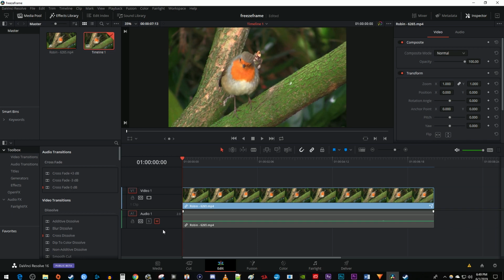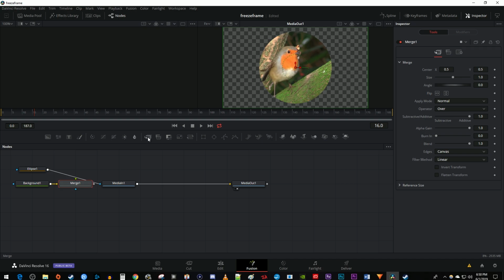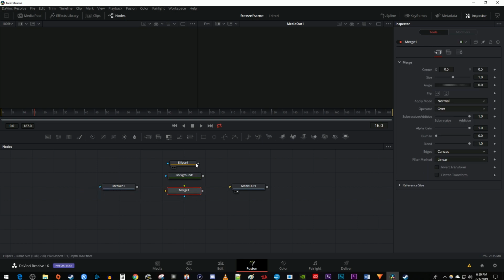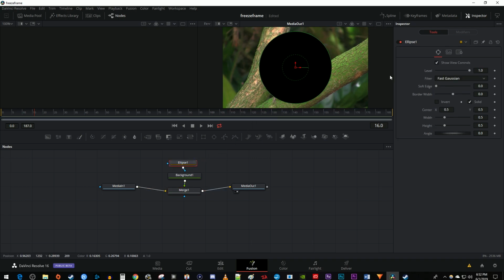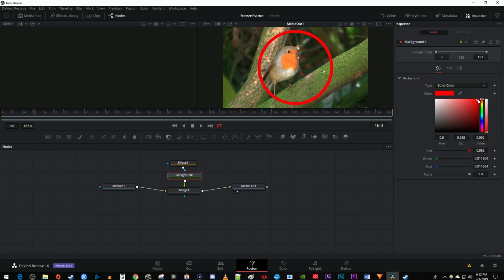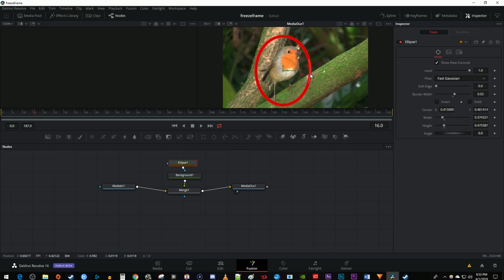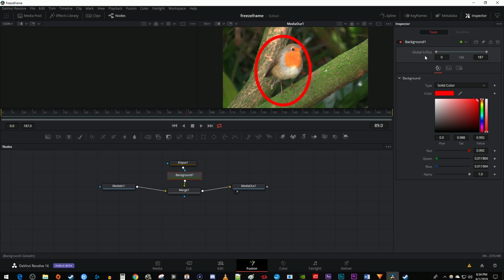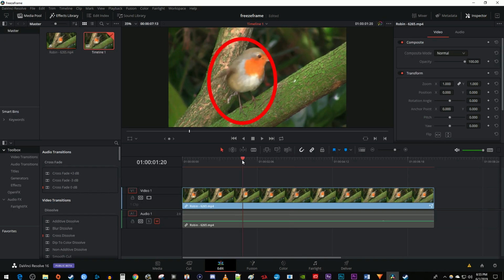How to Draw a Circle in Davinci Resolve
A tutorial on how to draw a circle in davinci resolve.  This will let you add a circle outline to your video.